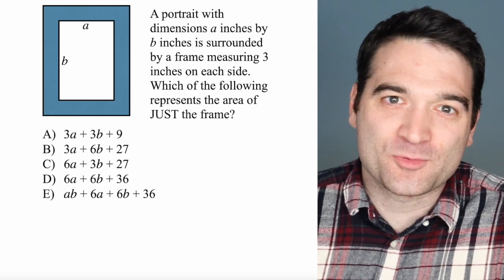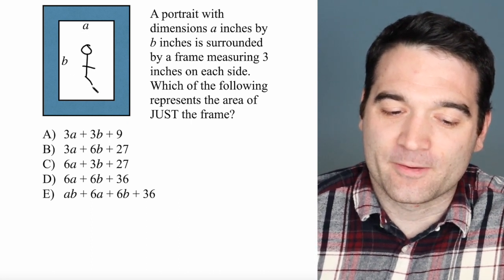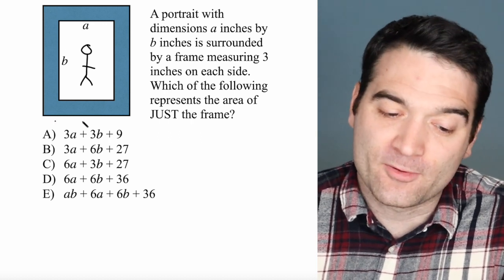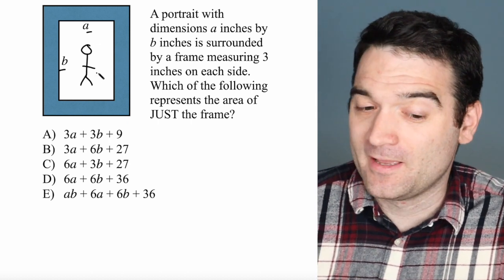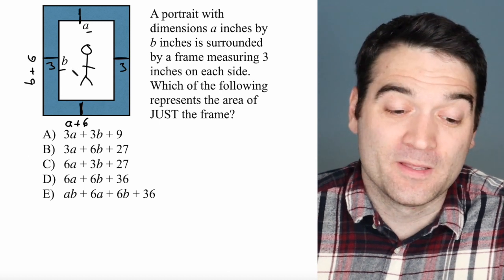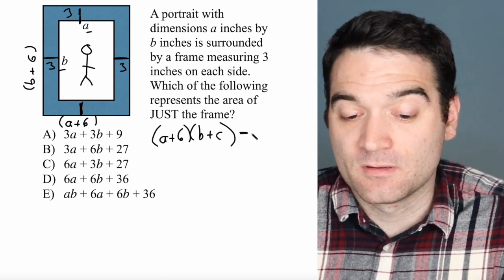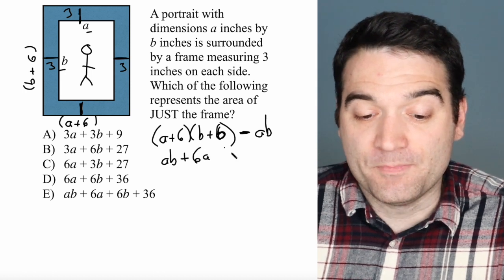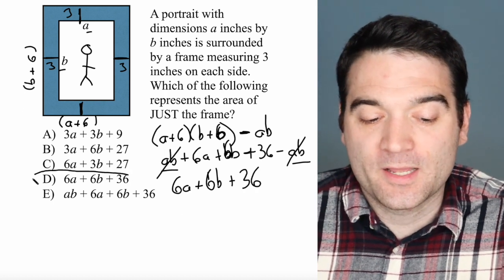NEW GRE Geometry Question...FRAMED!